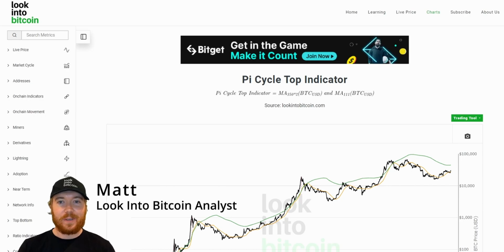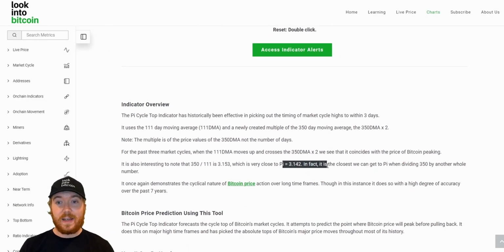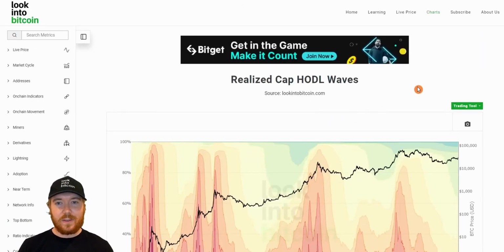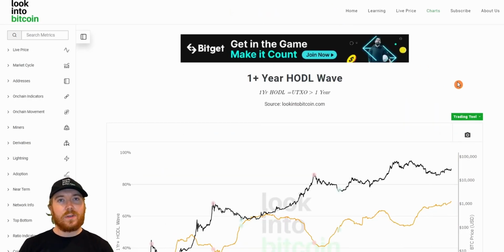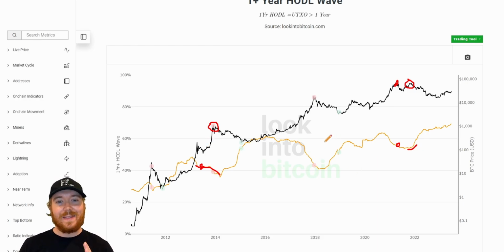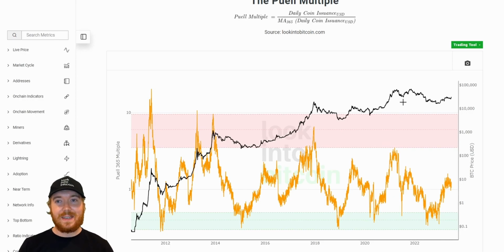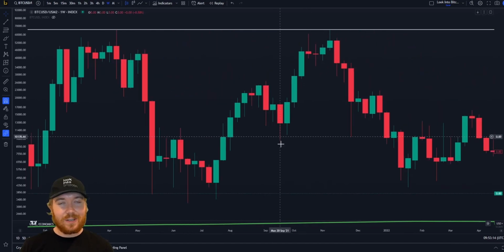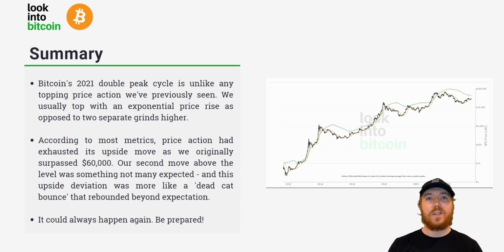Why The Last BTC Cycle Was An Anomaly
Last bull cycle saw some peculiar price action - resulting in many on-chain and market cycle charts presenting anomalous results...

But why did this occur? What makes the last peaks so different, and can we expect more unique price action going forward.

We discuss everything you need to know and more!